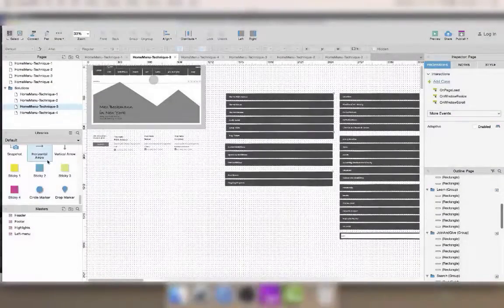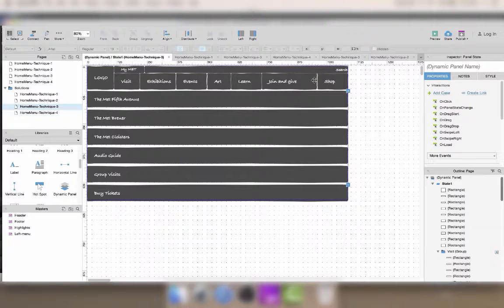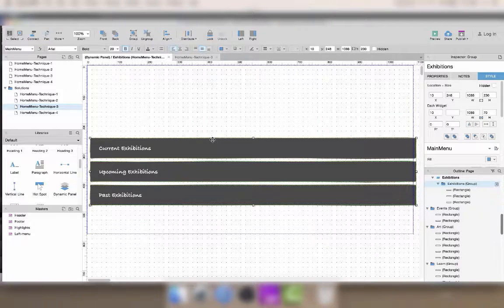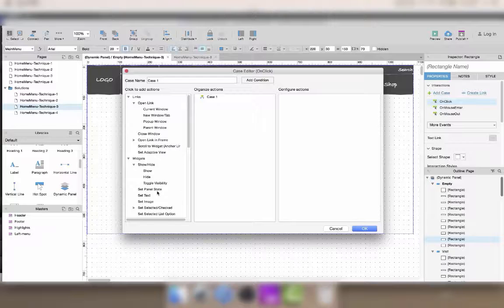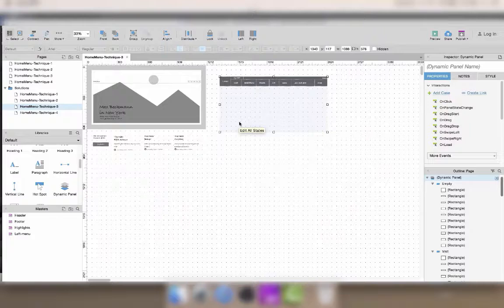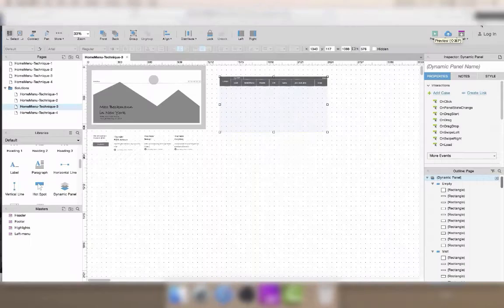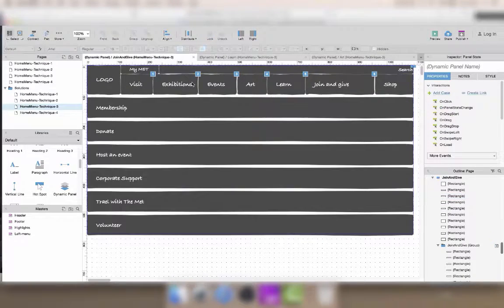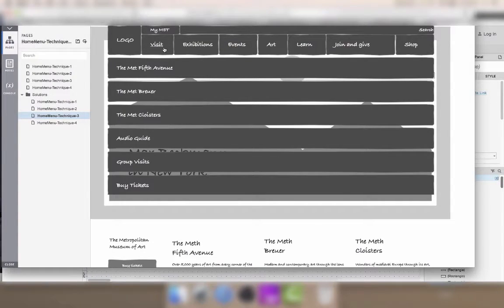Axure Exercice Menu Technique 3 Met Example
In this video, I'll show one technique you can use to re-create the menu of the met ) as an exercice to practice widget visibility and dynamic panel skills.

This third technique uses a single dynamic panel with a different state for each submenu. Show / hide and "set panel state to state" interactions control which menu is displayed at any given time.
The difference from the second technique is that this one includes the main, horizontal menu inside the dynamic panel.

This technique is easy for novice Axure users because it requires fewer Axure features to get a fine result. I've often seen it used spontaneously by novice users and most of my own early prototypes used this technique. I share it as a good steping stone towards prototype slightly more complex behavior with a limited skillset.

This approach is more time consuming when iterating on the prototype and designers move to other techniques when iteration efficiency becomes a stake for them.

When using this technique, remember to use the "Bring panel to front" options to avoid the most common display issues.

In the next video, we'll have a look at a different technique that uses dynamic panels with the main menu bar inside the panel instead of above it.